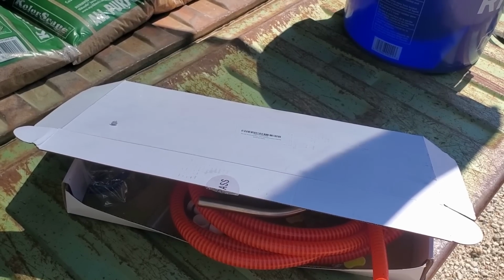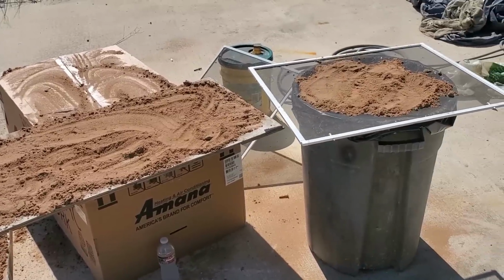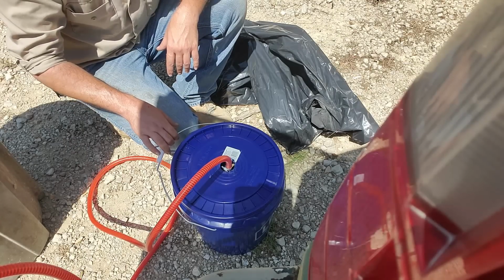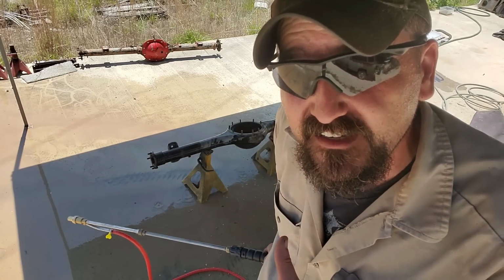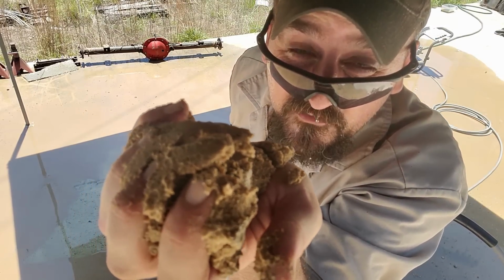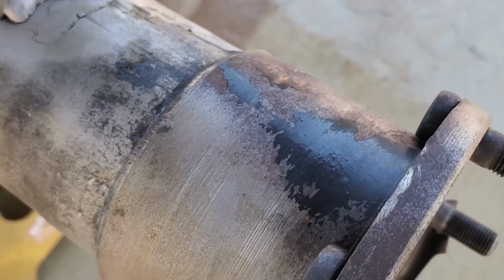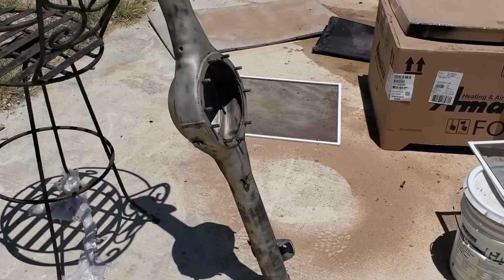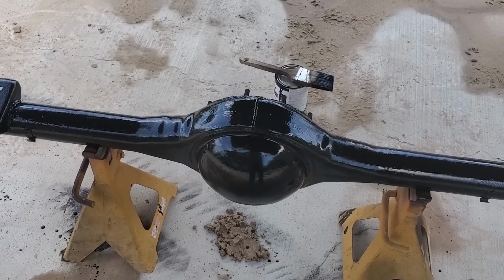Pressure Washer SANDBLASTER ! Blasting a JUNKYARD Mopar 8.75 Axle Housing - Junkyard RACECAR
Today I try out the Selkie Pressure Washer Sandblasting Kit - Wet Abrasive Sandblaster Attachment, with Replacement Nozzle Tips, Protect Glasses, 1/4 Inch Quick Disconnect, 5000 PSI from Amazon. This thing turns your pressure washer into a sandblaster. Lets see how it does on my 8.75 , 8 3/4 Mopar rear axle housing.
Duddie's Adventure T-shirt-
Death Charger T-shirt
Howdy there Guys and Gals, My name is Duddie and I want to bring you along on my Automotive Adventures! We will do everything from Driving down the road in My Cummins Turbo Diesel, Going Offroading, Overlanding, Rock Crawling, Working on Trucks, working on cars, Automotive Failures, Turning Wrenches, DIY Automotive repair, Metal Fabrication, Drag Racing, Anything MOPAR and most importantly getting Tacos !
Currently I am working on a 1983 Dodge W350 Crew Cab, 1992 Dodge D250 Cummins Turbo Diesel, 1990 Dodge D250 Cummins Turbo Diesel, 1986 Dodge Ramcharger, 1977 Dodge Ramcharger Cummins Turbo Diesel , 1969 Dodge Dart 4 Door, 1975 Plymouth Vaillant, 1977 Dodge M880,
Episodes premiere every Sunday!

Bad Tree Production- @BadTreeProductions
The Dodge Whisperer- @TheDodgeWhisperer
Justmoparjoe- @JustMoparJoe
My Kars Shop- @MyKARSShop